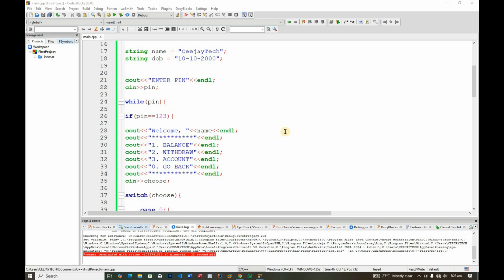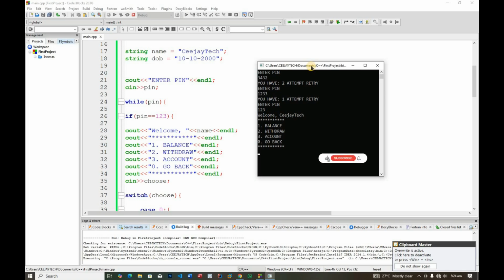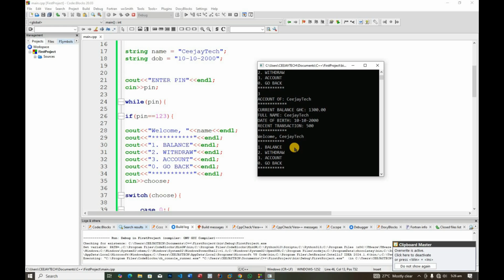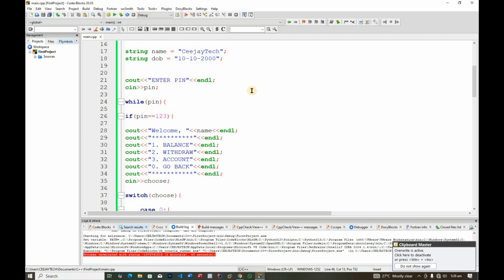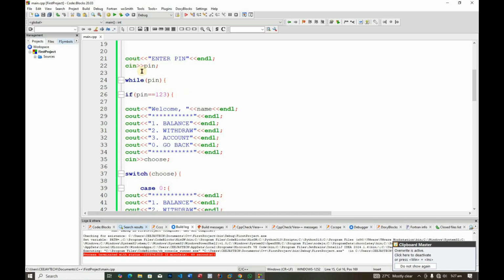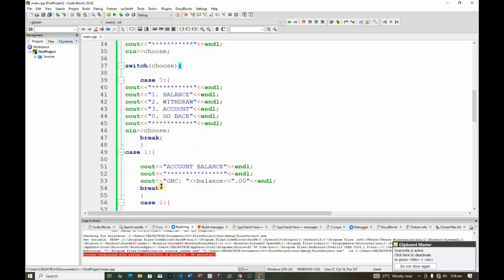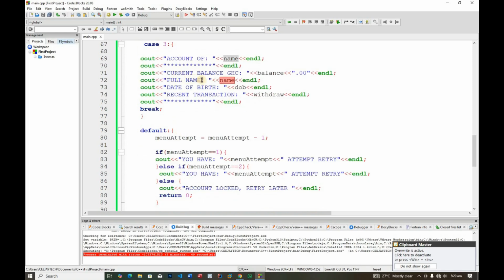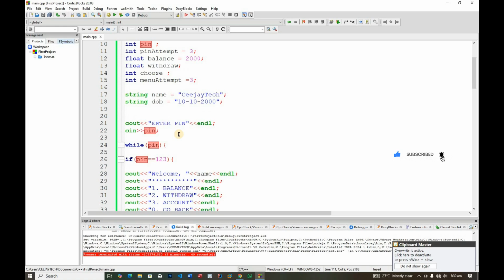HOW TO MAKE BANKING | MOBILE MONEY SYSTEM USING C++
The C++ program developed for managing user accounts simulates the functionality of mobile money services in Ghana, particularly through USSD-like interactions. This application allows users to check their account balance, withdraw funds, and view detailed account information seamlessly. Utilizing a user-friendly interface, the program prompts users to enter their unique identification details, ensuring secure access to their accounts. Upon successful authentication, users can effortlessly navigate through options to check their current balance, initiate withdrawals, and retrieve transaction histories or account details. The program employs robust error handling and input validation to enhance user experience and security, mirroring the efficiency and convenience of mobile money transactions. This solution not only demonstrates the practical application of C++ in financial services but also emphasizes the importance of user-centric design in software development.